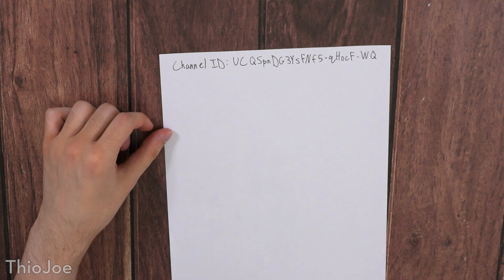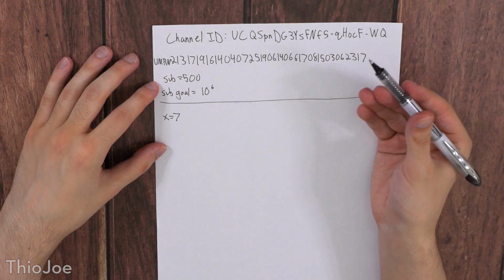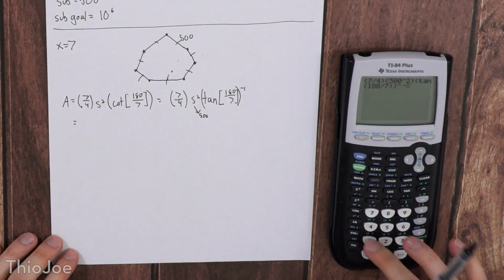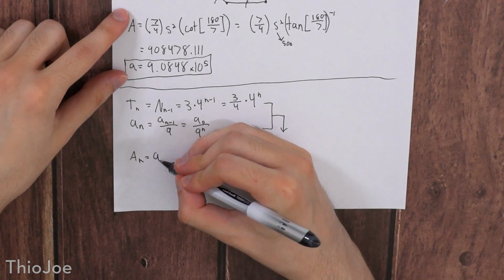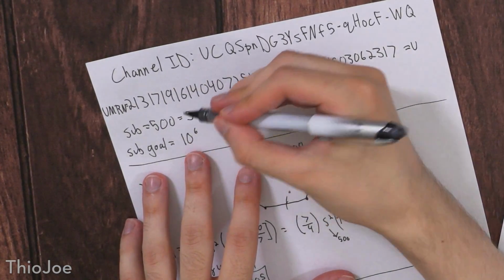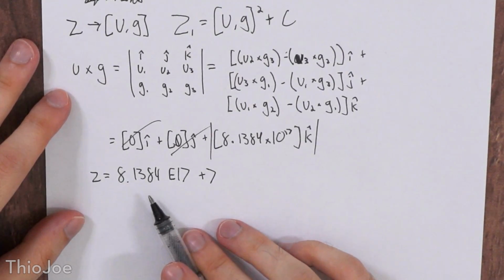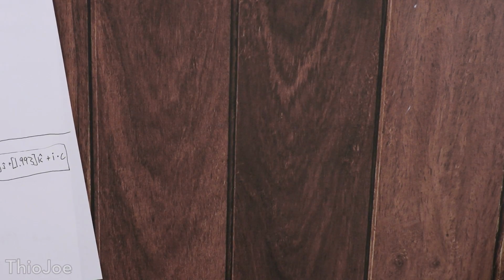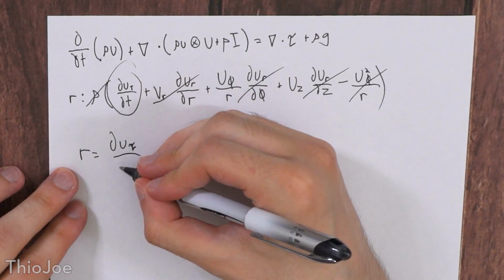How to Get a Million YouTube Subscribers for Free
➤NOTE - This video is a joke, but I have switched to only making REAL tech videos, see some
I reveal the secret to getting a million subscribers that no one else will talk about. Every big YouTube channel does this, but no one wants to give away the secret. Now you can also get a ton of subscribers easily by entering a special access code into YouTube.